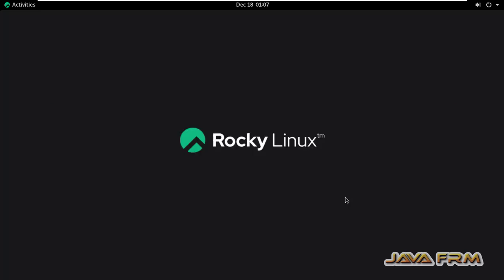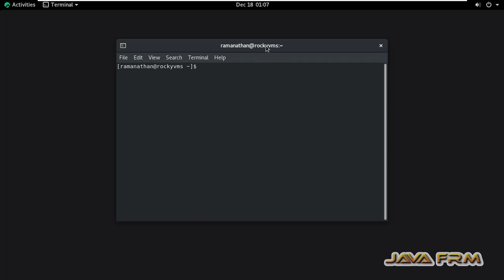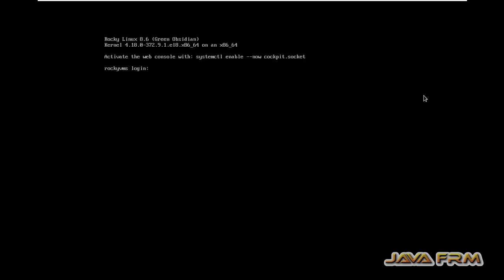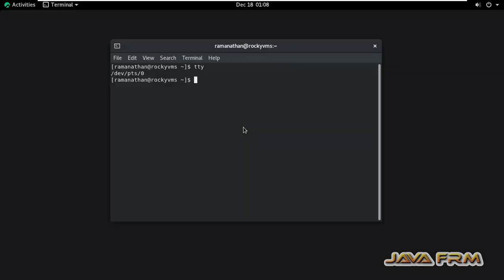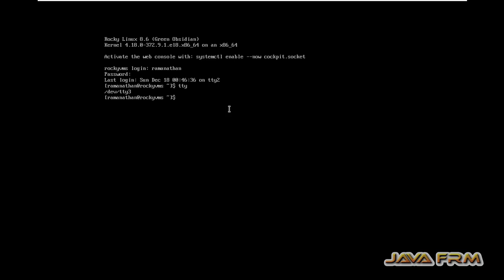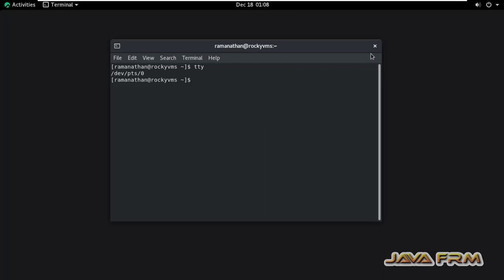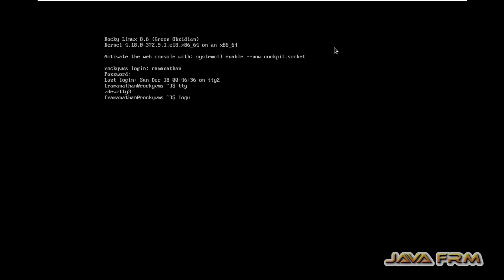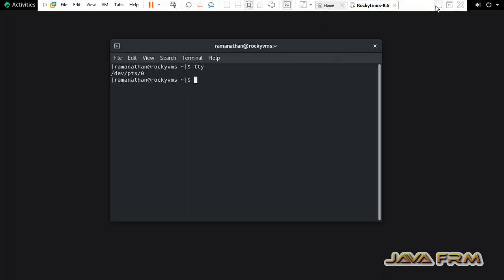How to switch between the GUI and Text mode (Command Line mode) on Rocky Linux 8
In this video we are going to see how to switchover between GUI and Text mode on Rocky Linux 8.
How to switch from graphical mode to command line mode in Rocky Linux 8